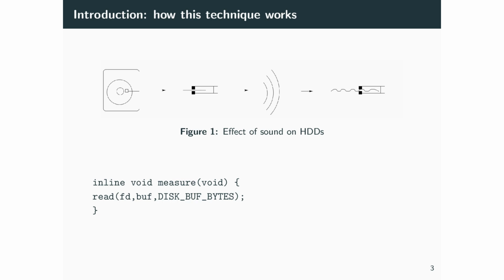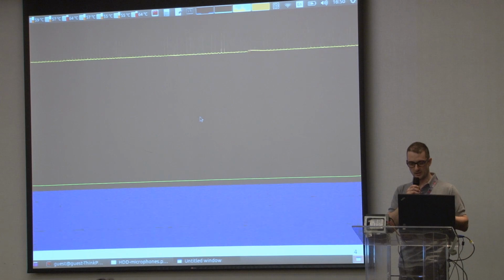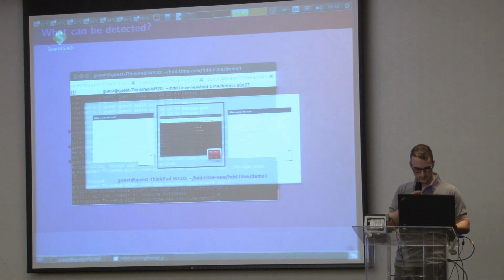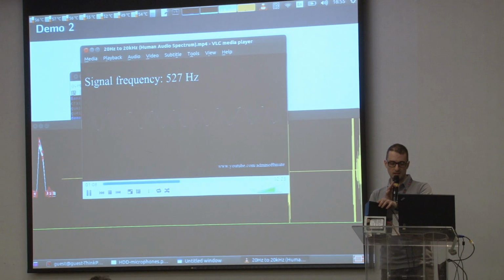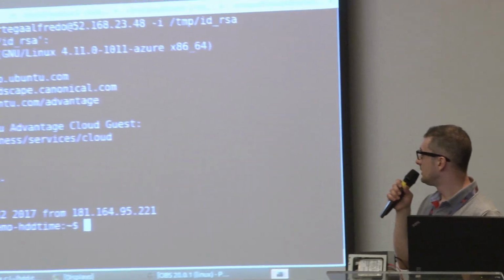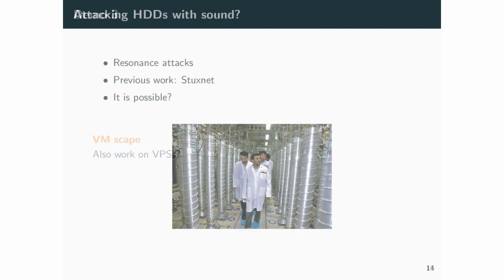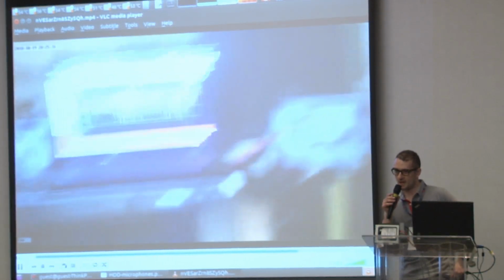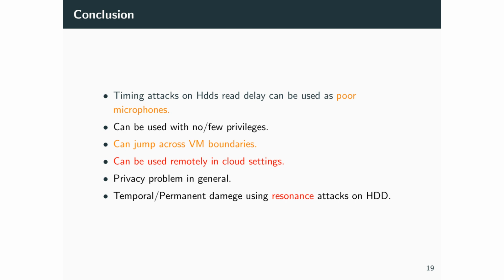Sonic attacks to spinning hard drives - Alfredo Ortega - H2HC 2018